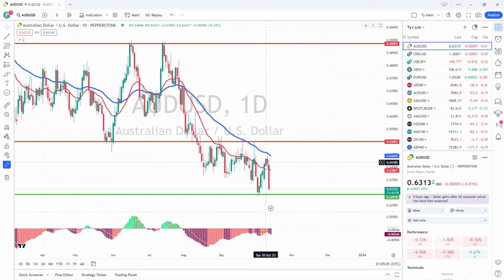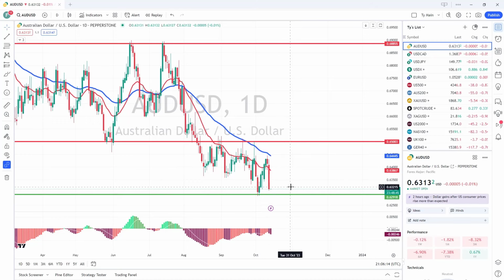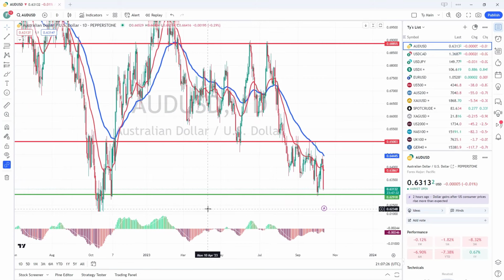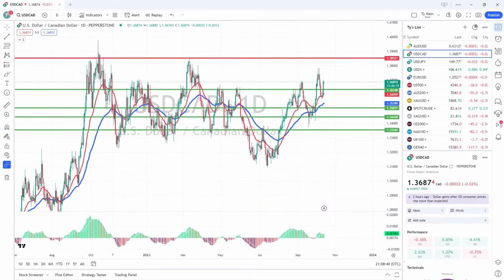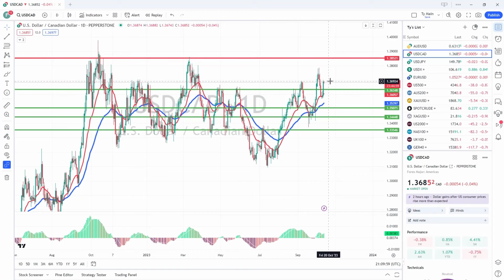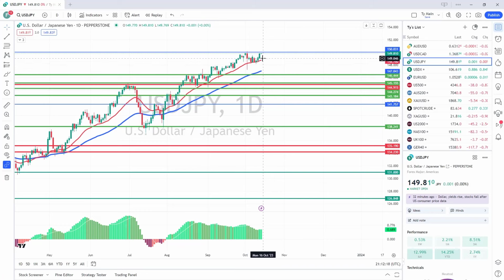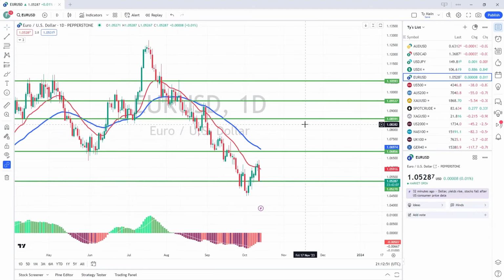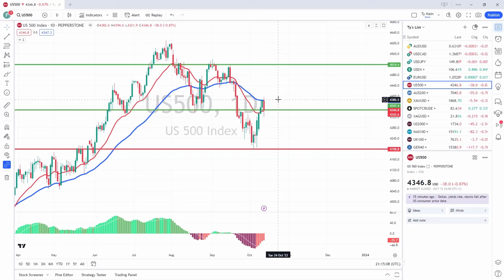Market Knocked Around - Weekly Technical Analysis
Hi traders and welcome to the Friday Market Watch on the 13th of October 2023, your technical analysis guide for the weekend and week ahead.

We saw some really good action in the markets this week and some levels that we were talking about last week, certainly played the game until the CPI data came out in the previous session which really knocked the market around.

00:00 - Start
00:32 - AUDUSD
04:48 - USDCAD
06:39 - USDJPY
08:40 - USDX
09:01 - EURUSD
10:27 - US500